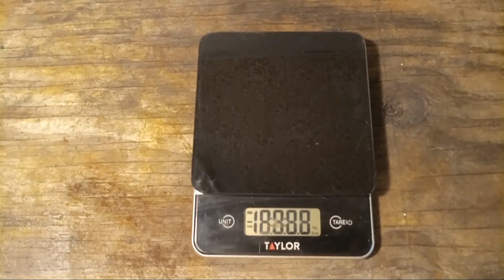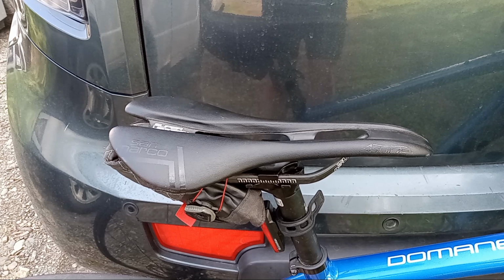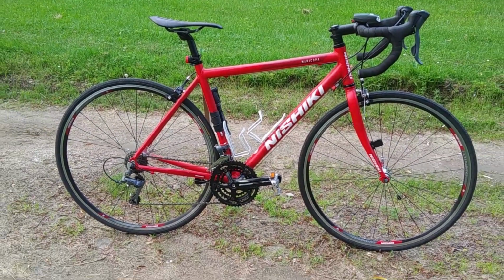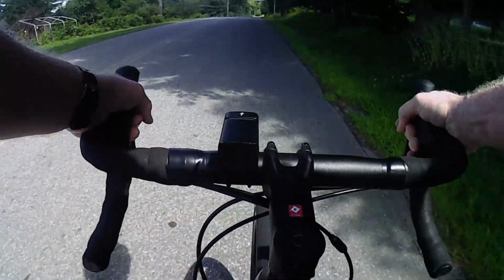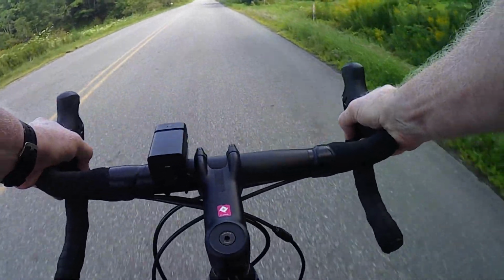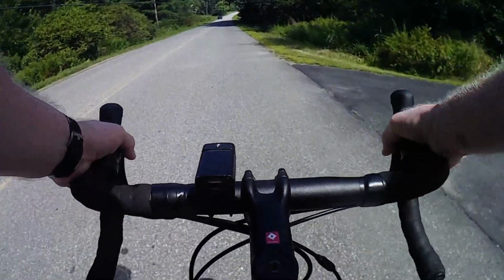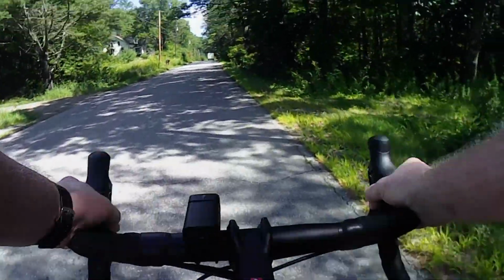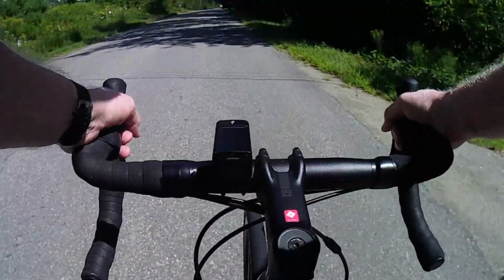What Was The First Upgrade To My Trek Domane AL 3?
I bought my 2022 Trek Domane AL 3 in April of 2022.  In at the time since it has remained stock other than new bar tape and a seat post which replaced a defective one.  So, basically, it has been unmodified.  Until now, that is.  Several years ago I bought a Selle San Marco Aspide carbon fiber saddle for my Nishiki Maricopa.  The Aspide was eventually relegated to my spare parts collection.  Now that I'm getting better at hill climbing, I'm looking to lighten the Domane.  The carbon fiber saddle is my first step in that direction.

Costs

Initial purchase:  $1,414.00 USD plus taxes
Selle San Marco Aspide carbon fiber saddle:  $0.00, already owned

Specifications

Frameset

Frame 100 Series Alpha Aluminum, tapered head tube, internal routing, fender mounts, DuoTrap S compatible, flat mount disc, 142x12mm thru axle

Fork Domane AL carbon, tapered alloy steerer, internal brake routing, fender mounts, flat mount disc, 12x100mm thru axle

Frame fit Endurance

Wheels

Hub front Formula RX-512 alloy, 6-bolt, 100x12mm thru axle
Skewer front Bontrager Switch thru axle, removable lever
Hub rear Formula RX-142 alloy, 6-bolt, Shimano 11-speed freehub, 142x12mm thru axle
Skewer rear Bontrager Switch thru axle, removable lever
Rims Bontrager Affinity Disc, Tubeless Ready, 24-hole, 21mm width, presta valve
Bontrager Paradigm SL, Tubeless Ready, 24-hole, 21mm width, presta valve
Spokes 14g stainless steel
Tire Bontrager R1 Hard-Case Lite, wire bead, 60 tpi, 700x32c
Max tire size 35c without fenders, 32c with fenders

Drivetrain

Shifter Shimano Sora R3000, 9 speed

Front derailleur Shimano Sora R3000, 31.8mm clamp
Rear derailleur Shimano Sora R3000, mid cage, 34T max cog
Cranks Shimano Sora R3000, 50/34 (compact), 170mm length
Bottom bracket Shimano RS500, 68mm, threaded external
Cassette Shimano Sora HG400, 11-32, 9 speed
Chain Shimano Sora HG53, 9 speed

Components

Saddle    Bontrager P3 Verse Comp, steel rails, 145mm width
Seatpost   Bontrager Comp, 6061 alloy, 27.2mm, 8mm offset, 330mm length
Handlebar   Bontrager Comp VR-C, alloy, 31.8mm, 100mm reach, 124mm drop, 42cm width
Handlebar tape   Bontrager Supertack Perforated tape
Stem Bontrager Elite, 31.8mm, Blendr compatible, 7 degree, 90mm length
Headset FSA Integrated, sealed cartridge bearing, 1-1/8'' top, 1.5'' bottom
Brake Tektro C550 mechanical disc brake, dual piston, flat mount, 160mm rotor
Weight   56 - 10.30 kg / 22.71 lbs